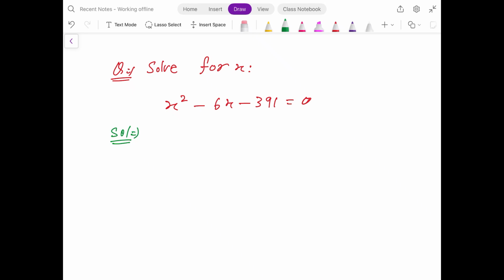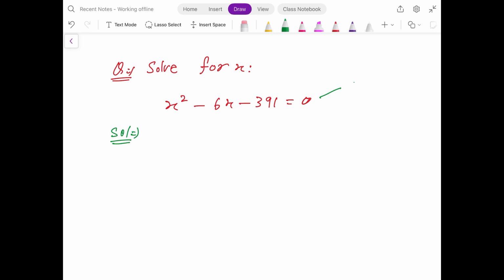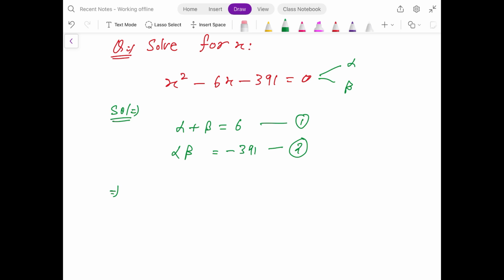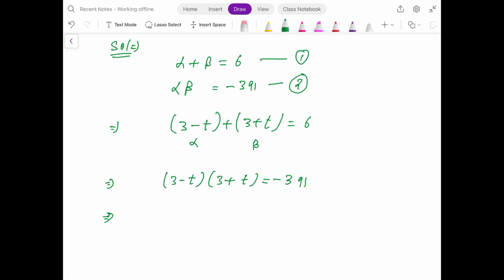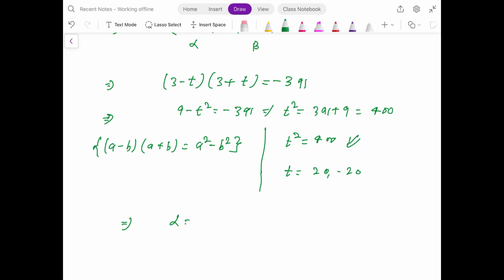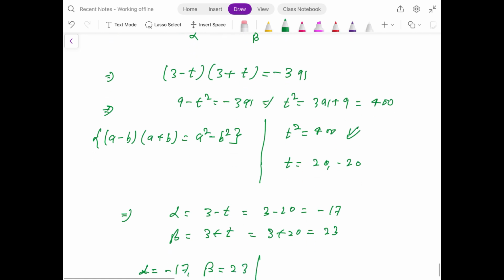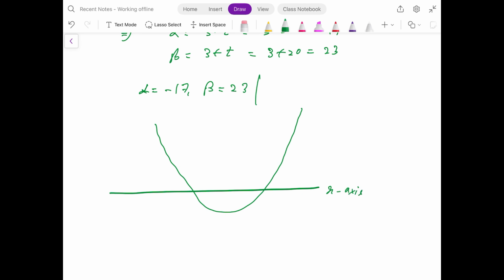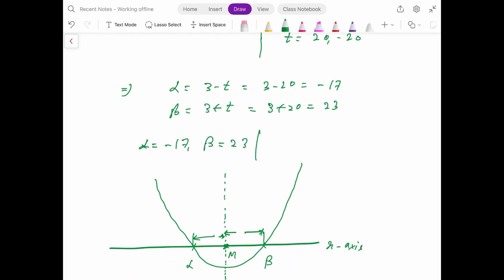Amazing Crazy Short Trick to Solve any Quadratic Equation | Po Shen Loh Method | MathMint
Learn how to solve any Quadratic Equation using Po Shen Loh Method step by step! 🧠
We’ll break down the problem, explore logarithmic techniques, and simplify the solution so you can understand every step. Perfect for IIT JEE, competitive exams, or anyone sharpening their math skills.

📌 Topics Covered:

⭕ Amazing Crazy Short Trick to Solve any Quadratic Equation

⭕ Po Shen Loh Method

⭕ Final solution and verification